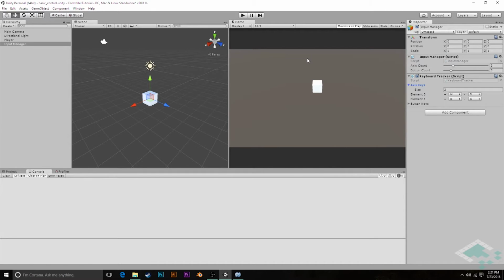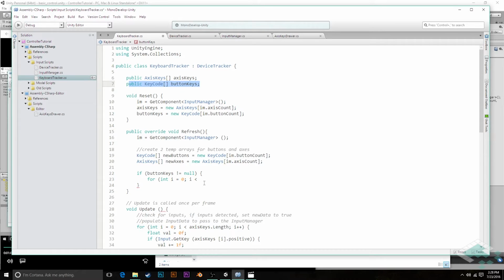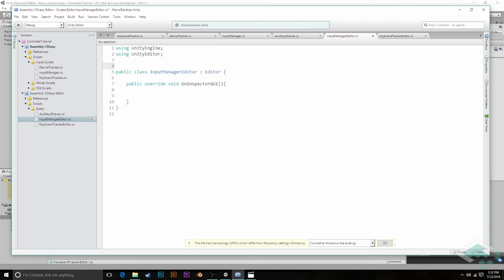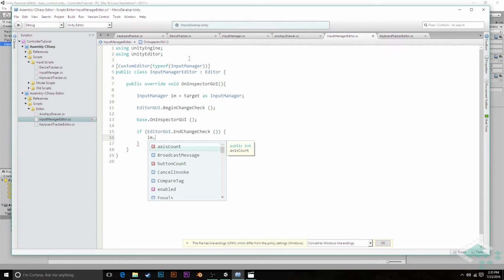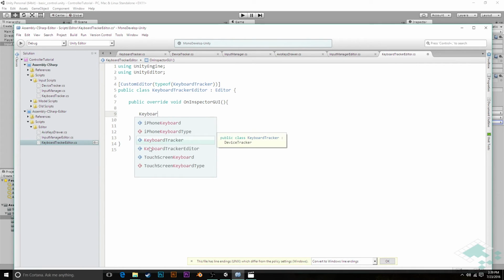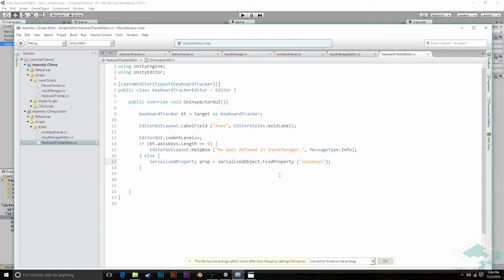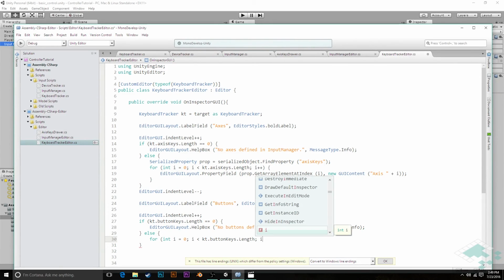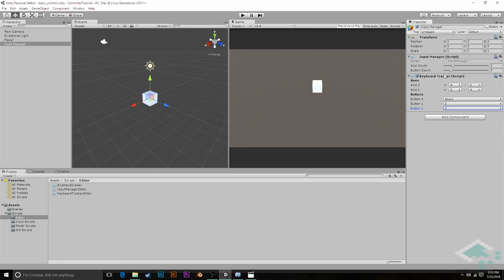Making a Character Controller, Part 6: Custom Editors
Learn to make a fully-featured character controller, from input management to modular control schemes for walking, vehicles and flight. Designed for beginners and intermediate developers with a basic understanding of Unity and C#.

The second part of our explore into customizing the Unity Inspector. In this video, we'll create an entire custom inspector for the Keyboard Input Tracker, along with modifying how the Input Manager functions, so that it can directly affect the available options in the Keyboard Tracker.